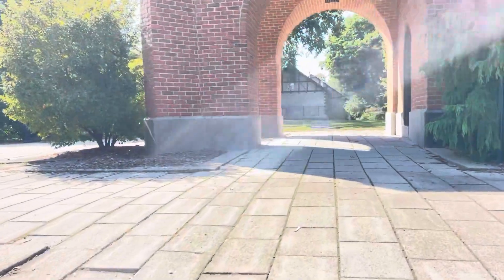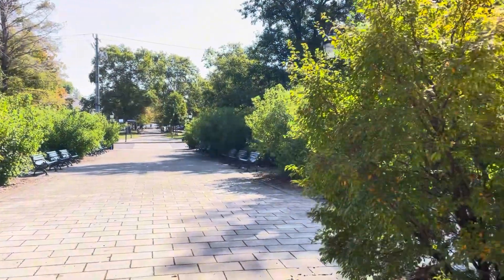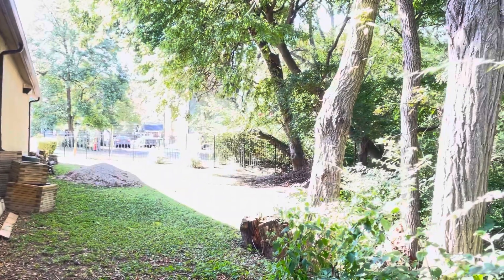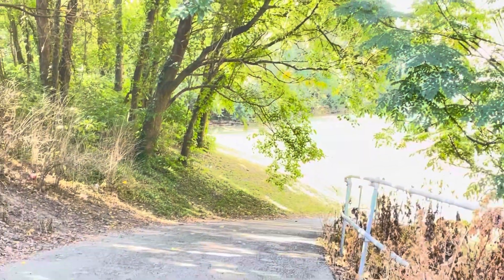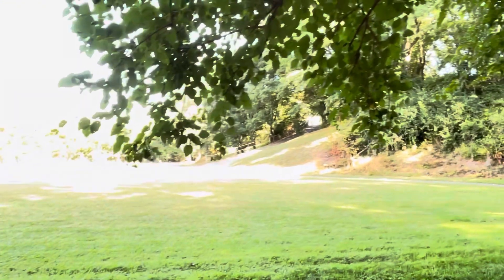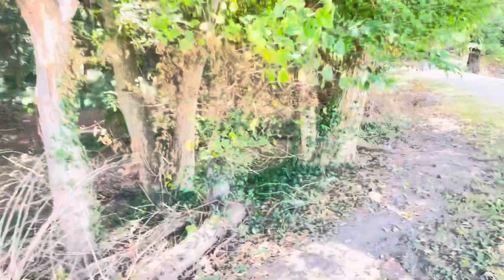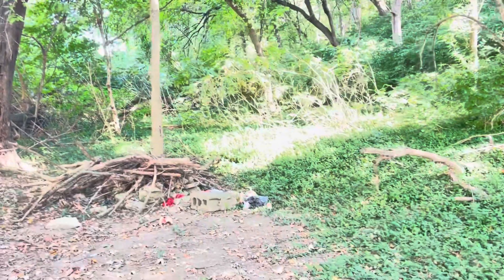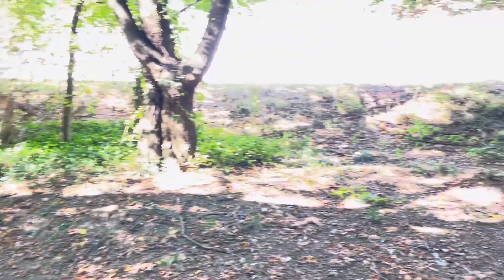Best Places to Sleep if You're Homeless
homeless prepping howto If you're new to being homeless, this beginners guide to being homeless will offer you tips to find a place to sleep for free. When you're homeless it's hard to find a place to sleep where you're not going to be harassed by the police or locals. Today I share with you some tips and tricks to being homeless that will show you how to find a place to sleep when you're homeless. It is important to your homeless survival to look around at different places to set up your homeless camp for evidence of other homeless camps.

00:00 Introduction
00:32 Choosing a place to scout for homeless camping
01:26 Homeless sleeping on concrete, sidewalks and parks
02:12 Homeless sleeping on benches
02:25 Finding a good homeless camping spot
03:10 Where I homeless camped the night before
03:50 Learning places to homeless camp
04:50 Finding private spots for homeless to rest
06:30 Finding another homeless camping spot in a forest
08:10 Finding trash from old homeless camps
09:03 Tips for finding homeless camp spots

Sawyer water filter
2 person tent
Camping stove
Teton backpack 65 liter
Gear doctor sleeping pad
Teton minus 25 sleeping bag

Linux Gaming and Studio
Linux Mini PC